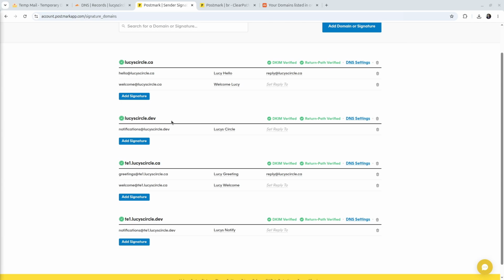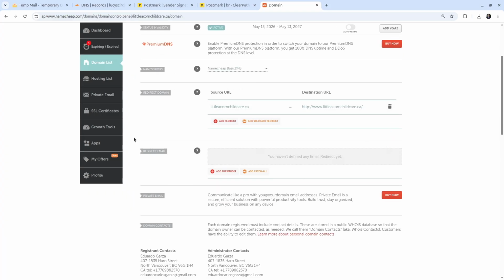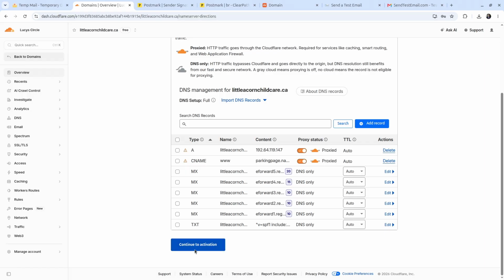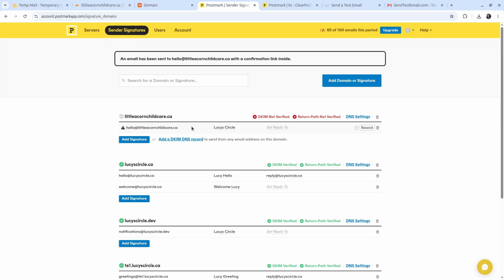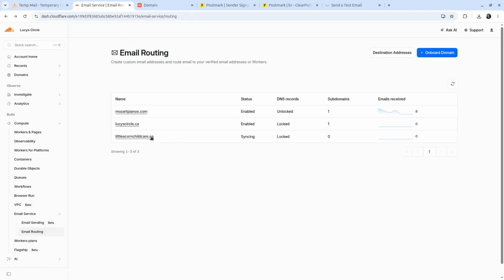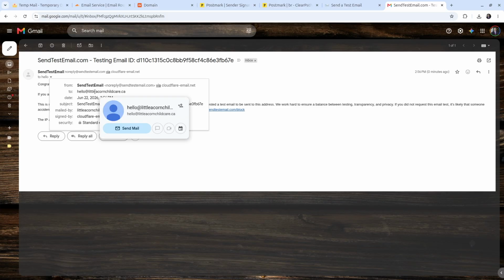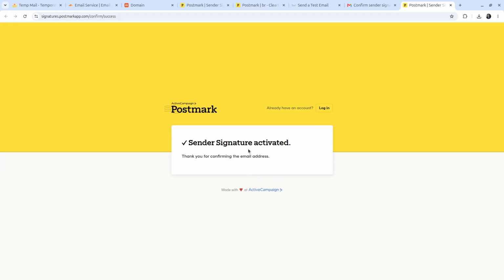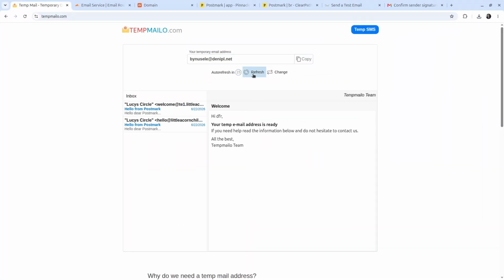How to Setup a Sender Email Address (Sender Signature) on Postmark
Chapters:
00:00 Intro
00:38 Namecheap domain
01:30 Option 1 - Namecheap redirect email
02:40 Option 2 - Redirect DNS to Cloudflare
04:00 Set up Postmark email sender signature
05:45 Checking Cloudflare verification
06:00 Setup Cloudflare Email Routing
09:00 Verify Postmark email sender signatures on routed email
10:00 Test verified email sender signatures

In this tutorial, we open the Sender Signatures section of the Postmark dashboard, choose the option to add an individual sender email address, enter the address we want to send from, and submit the new Sender Signature. Postmark then sends a confirmation message to that inbox, and we complete the verification by opening the email and clicking the confirmation link.

After confirming the address, we return to Postmark to verify that the Sender Signature is active and ready for sending. We also show how the verified address is used in the From field of an API or SMTP message and explain why Postmark rejects messages when the sender has not been approved.

We compare an individual Sender Signature with domain verification so you can choose the right setup. Verifying one email address is useful for testing or sending from a small number of fixed addresses, while authenticating an entire domain is more practical when your application needs to send from multiple addresses such as support, billing, notifications, or individual team members.